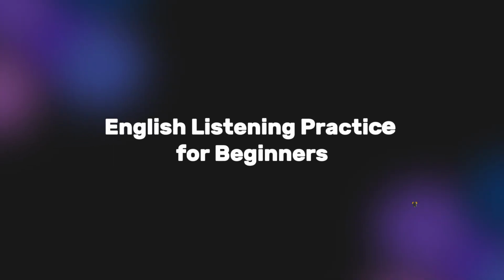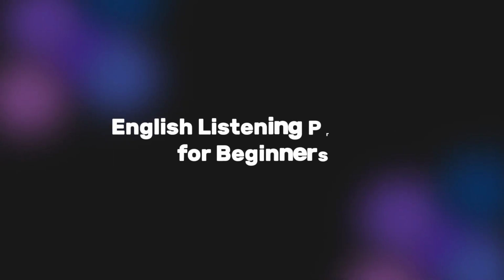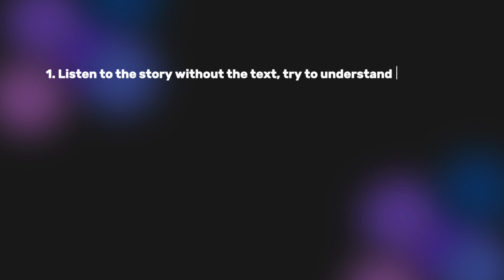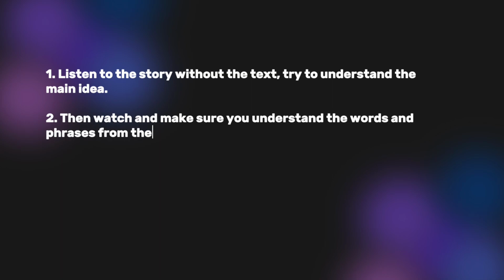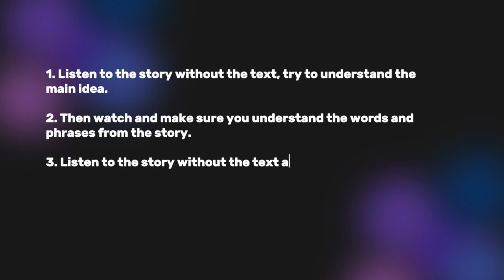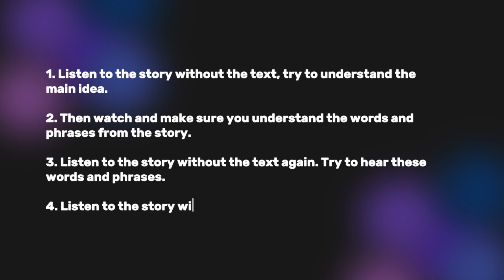Alice's Morning | English Listening Practice for Beginners | 9 Minutes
Join Alice on her exciting journey of learning English in this 9-minute video. Witness her first English lesson with Mr. Brown, a friendly and welcoming teacher who helps Alice understand the basics of English through simple words and examples. Alice’s goal is to speak English fluently for travel and communication with people from different countries. This video is perfect for beginners looking for English listening practice. Follow Alice’s story, feel inspired, and learn along with her. Don’t miss out on her homework assignment at the end of the lesson.

Alice's Morning

Alice woke up to the sun shining through her curtains. She stretched and yawned, feeling great. Today was a special day - the day of her first English lesson!

Alice had wanted to learn English for a long time. She watched movies and TV shows in English, listened to songs, and read articles, but she didn't have enough practice. She signed up for online courses, and today was her first lesson.

Alice sat down at her computer, feeling excited and nervous at the same time. She logged into the lesson and saw her teacher - Mr. Brown. He was friendly and welcoming, and he immediately relaxed Alice.

They started the lesson with a greeting, and then Mr. Brown asked Alice about her goals. Alice told him that she wanted to speak English fluently so she could travel and communicate with people from different countries.

Mr. Brown praised Alice for her goals and said she would definitely achieve them. He explained the basics of English to her, using simple words and examples. Alice listened carefully and tried to remember everything.

At the end of the lesson, Mr. Brown gave Alice homework. He asked her to learn some new words and write a short story about herself.

Alice was happy with her first English lesson. She learned a lot and felt inspired. She knew it would be easier for her to learn English now, and she couldn't wait for the next lesson.

The End

Vocabulary:

woke up
stretched
yawned
felt great
special day
wanted to learn
watched movies and TV shows
listened to songs and read articles
didn't have enough practice
signed up for online courses

was excited
felt nervous
saw her teacher
was friendly and welcoming
relaxed her
started the lesson with a greeting
asked her about her goals
told him
travel and communicate with people from different countries
praised her for her goals

said she would definitely achieve them
explained the basics of English to her
using simple words and examples
listened carefully
tried to remember everything
gave her homework
asked her to learn some new words and write a short story about herself
was happy with her first English lesson
learned a lot
felt inspired

knew it would be easier for her to learn English now
couldn't wait for the next lesson

listening practice for beginners
english listening for beginners
english listening and speaking practice
fast english listening practice
english pronunciation practice for beginners
english listening practice b1
spanish listening practice beginners
fast american english listening practice
american english speaking practice for beginners
reading english practice for beginners
american accent listening practice
english speaking practice
improve listening skills english
native english listening practice
listening comprehension exercises
listening english practice toefl
english lessons for beginners
british accent listening practice
listening skills in english
english listening practice level 5
english language for beginners
beginners english speaking lessons
english listening practice level 4
Content gap for Shorts
english listening practice level 3
learning english speaking for beginners
simple english speaking practice
listening comprehension english
podcast to improve english listening
english listening practice level 6
esl listening comprehension exercises
english listening practice advanced
podcast english learning beginner
audios en ingles para practicar listening
learn how to read english for beginners
listening english practice intermediate
english audio books for beginners